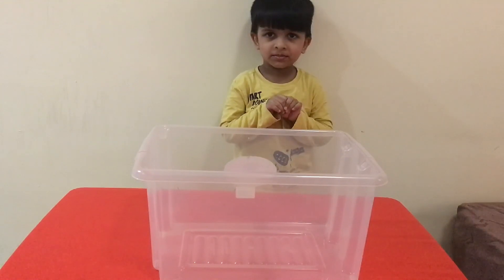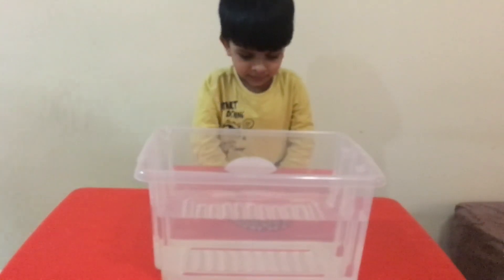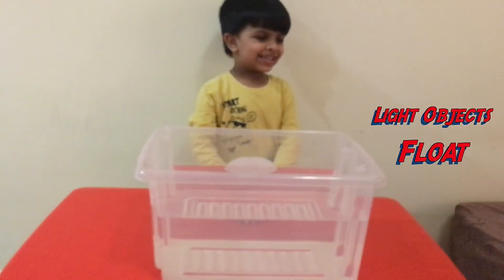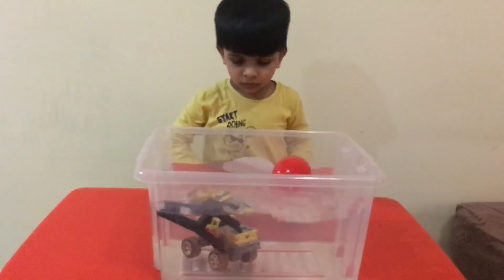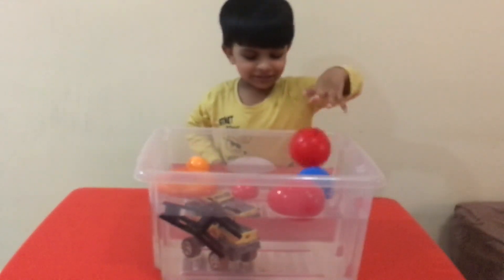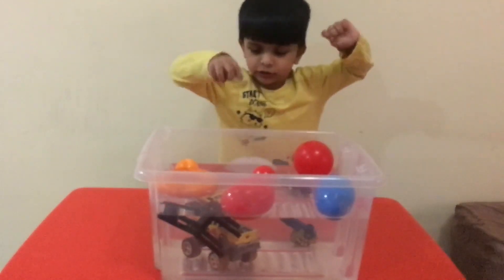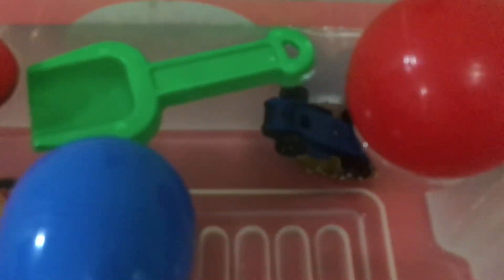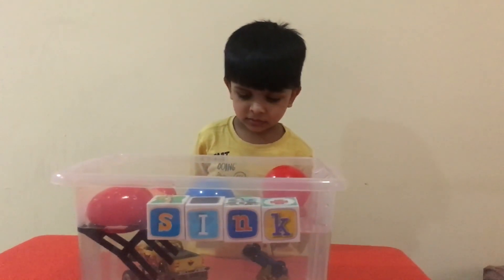Science Experiment for Kids on Sink and Float at home under supervision Learning science at home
First science experiment for kids to understand how and why objects sink and float in water. We demonstrate to kids on how they can do this experiment at home with guidance and amazing after effects with slow motion to depict the sequel of the same series as under water series and few more interesting scientific observations noted during this exercise. Wait for the upcoming video with under water behavior of objects and further experiments to help us understand how liquid physics does influence our lives.